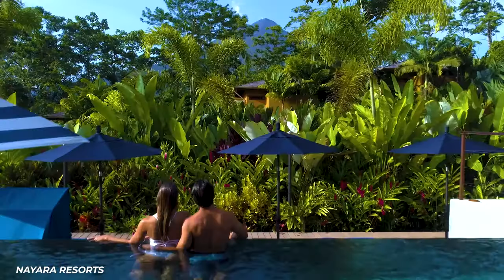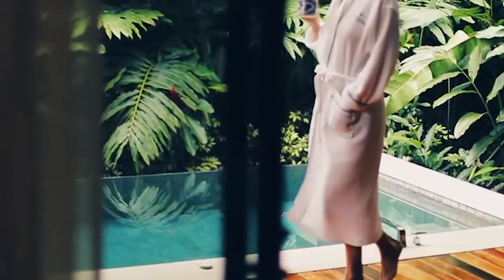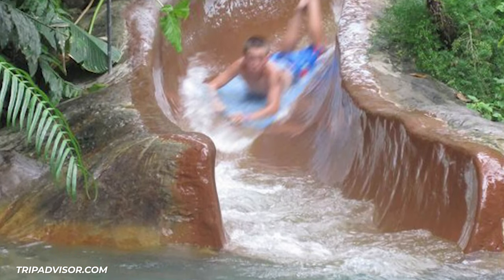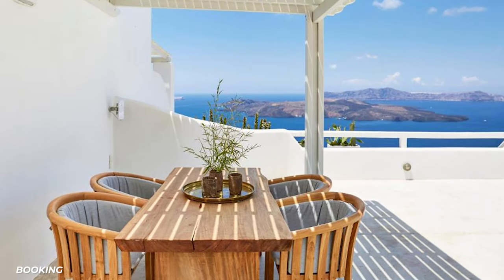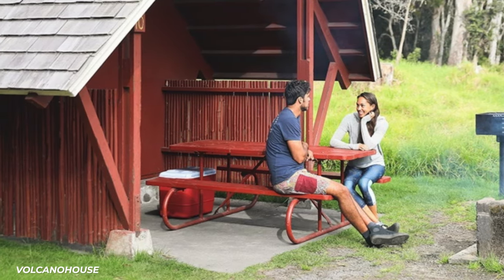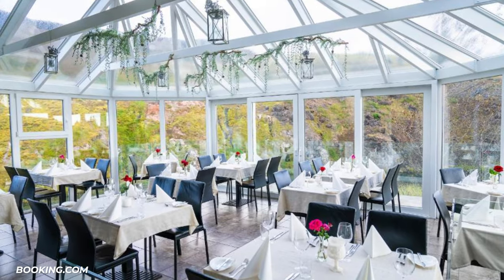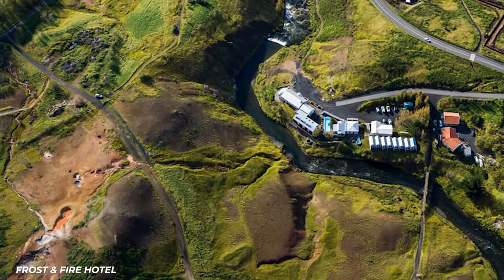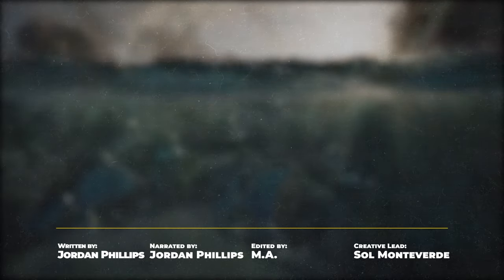Insane Volcano Resorts Around The World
Volcanoes are terrifying. They are mountains that erupt molten hot lava that can absolutely devastate an area. They have destroyed cities, devastated wildlife and forever reshaped the geography of the planet. Of course, when they do that it can often lead to some of the most beautiful locales in the entire world. So what goes with beautiful locales? Beautiful hotels and resorts that sell you five star vacations right next to the volcanoes.

For starters, let’s take a trip to Costa Rica. This area features several of the greatest volcano resorts the world has to offer. They offer everything from full spa treatments, to hiking trails, to zip lining and more. This is a magnificent way to take in such natural splendor.

Across the rest of the world, there are a ton of similar volcano resorts. They all offer a ton of cool activities. You can take helicopter tours, go whale watching, take a horseriding trip, sample a hot spring, see a geyser, climb a mountain or just enjoy an amazing meal. As great as all of that is, once you get a look at your room, you may not even want to step out no matter how amazing that volcano looks.

Don’t believe that these are the best hotels in the world, don’t take my word for it? There’s one famous A-list family that loooves to vaca by a volcano. You’ll never guess who! Okay, you probably will. It’s the Kardashians. It’s always the Kardashians.

So which of these places is the best? You decide!

Written by: Jordan Phillips
Narrated by: Jordan Phillips
Edited by: MA

CHAPTERS:
00:00 Intro
00:09 Nayara Resort Spa and Gardens
03:01 The Springs Resort & Spa at Arenal
06:08 Celestia Grand Santorini
09:12 Volcano House
12:21 Frost and Fire Hotel
14:43 Hotel Hansa
17:41 Outro